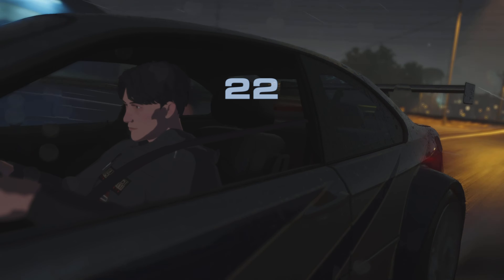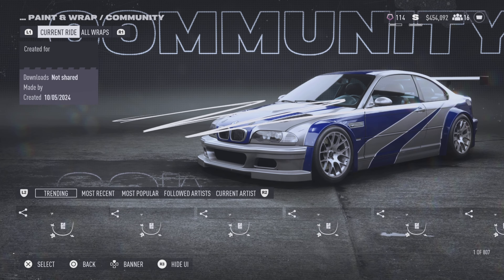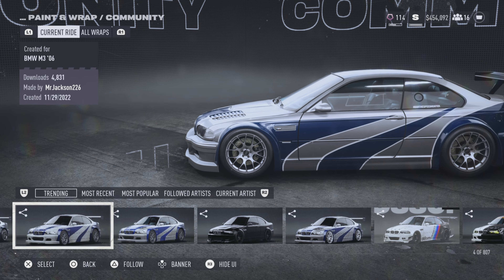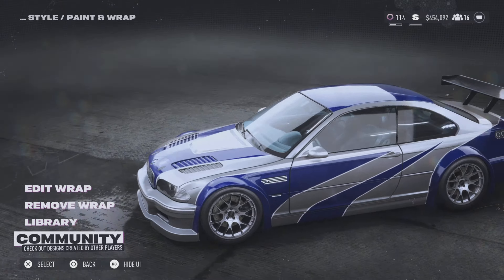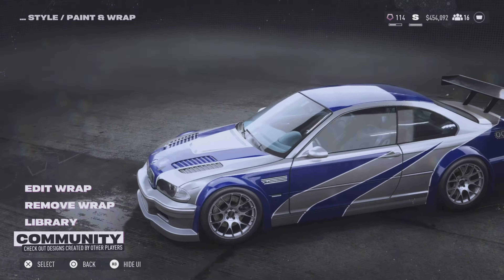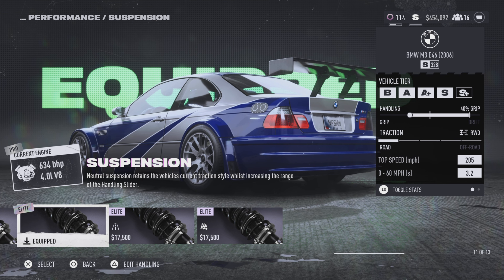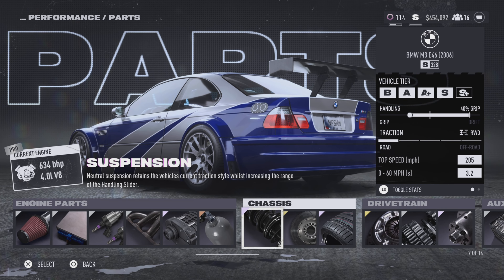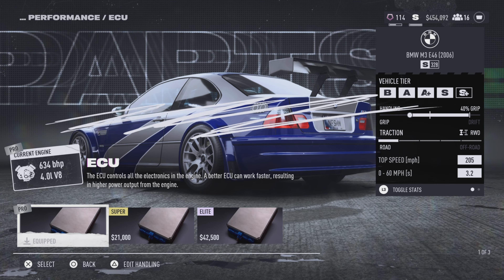The Most Wanted Bmw, Junkmans performance and tune spec | NFS Unbound